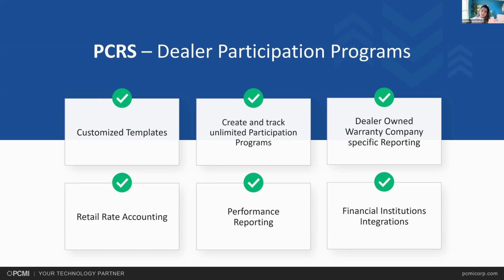[WEBINAR BYTE] PCRS Participation Program Packages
Prudhvi Gandamalla and Mark Nagelvoort discuss the participation program packages PCRS offers.